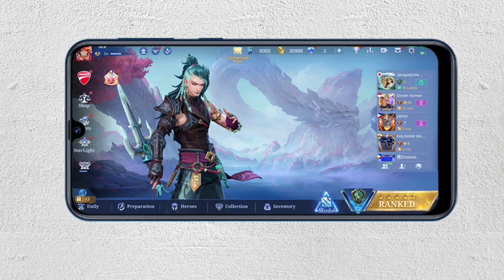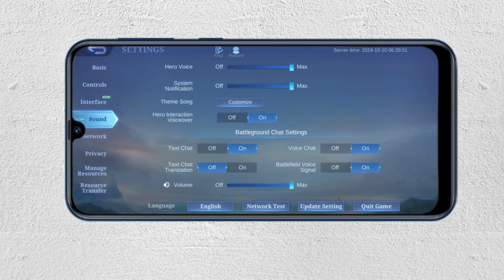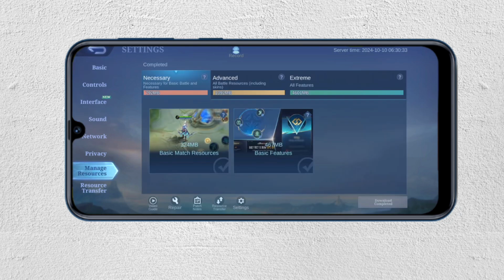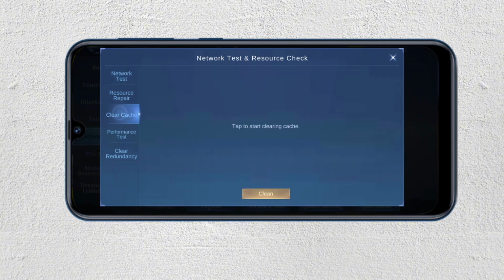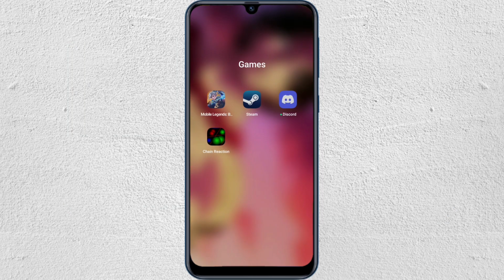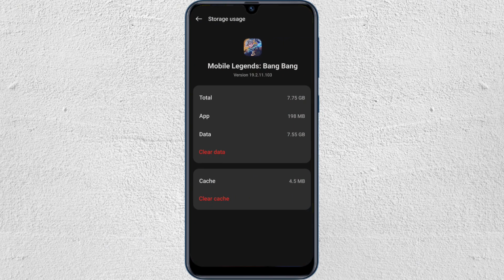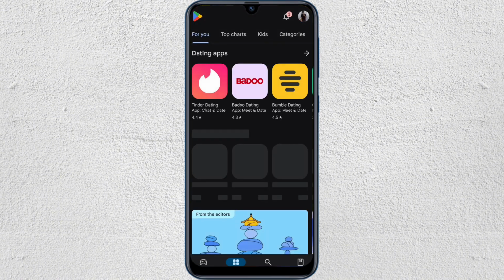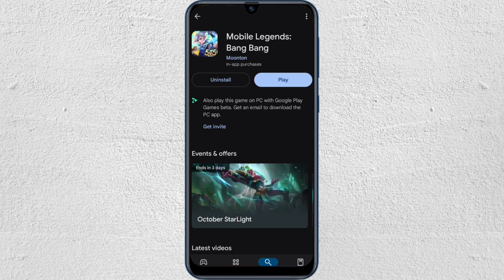How to Fix Voice Chat SDK in Mobile Legends (Step By Step)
Learn how to fix the Voice Chat SDK issue in Mobile Legends. In this video, I'll guide you through the step-by-step process to troubleshoot and resolve problems with the voice chat feature in the game.

Timestamp:

00:00 Intro
00:09 Fix Voice Chat SDK in Mobile Legends